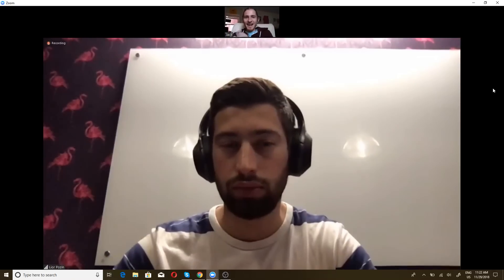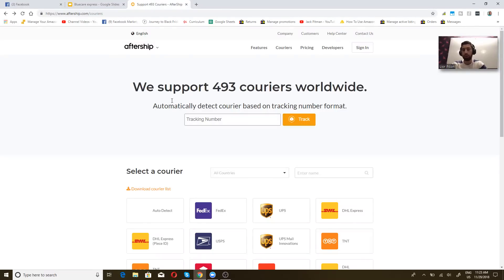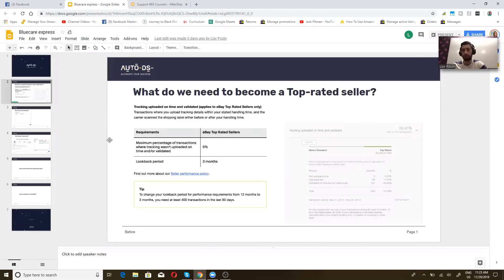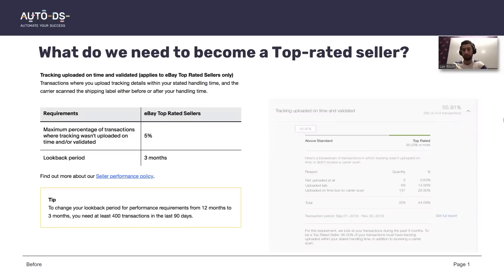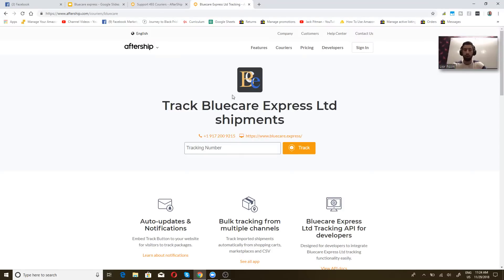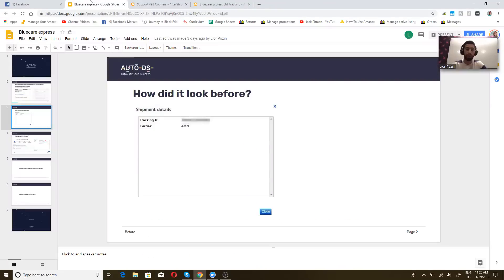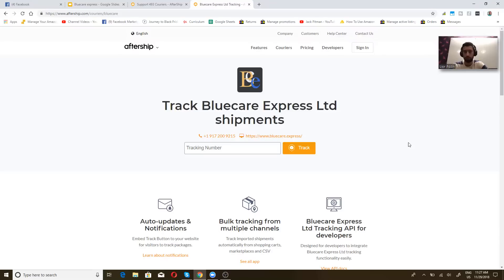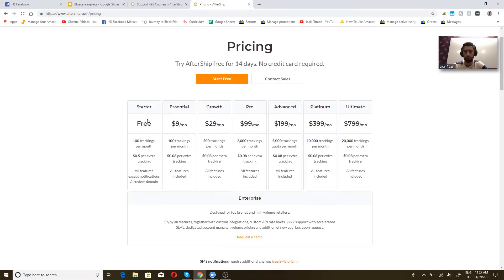How to Upload Amazon Tracking Numbers to eBay for Drop Shippers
Interested in AutoDS?  Get price & stock monitoring, 100 HOT products and 30 FREE automated orders for $1 first 30 days

Interested in Drop Shipping Software? There is loads available. Check them out below

All-In-One-Drop-Shipping-Suites

These tools all allow you to List items, Reprice items, and do some form of  product research or sniping for one monthly price.

AutoDS - Get price & stock monitoring, 100 HOT products and 30 FREE automated orders for $1 first 30 days

This tool pairs with most Listers and keeps track of price changes.

Product Research and Sniping Tools

These tools allow you to identify source URLS of items that other people have already sold before.

JitBit Macro Recorder:
Learning to automate tasks using Macros can save you exponential a mounts of time. I use JitBit Macro Recorder for my macros.

Kabbage Business Loans:
You can sync your paypal account up with kabbage and get a business loan. Kabbage can be very useful for cashflow.

Hydra  is my favorite tool for bulk posting because the price of Hydra stays the same no matter how many items you post with it. It allows me to quickly and easily post 100,000 + items a month

Infinii is a "Suite" that  allows you to post items and track items as well.

This tool allows you to copy the buyer's whole address at once for walmart items instead of copying each field one at a time.

This tool allows you to delete items that have not produced a sale incredibly quickly. You can delete items that have not sold in 30 days, 60 days, 90 days, and more!

This tool automatically loads your tracking numbers to eBay from your email account. I personally know the developer.

Tracking Automation (Pigeon Tracker)
This tool automatically loads your tracking numbers to eBay from your email account.

Other Drop Shipping YouTube Channels -

Tyler runs a dropshipping channel and shares information about his ecommerce business. Tyler has helped me (Jack) with a few things over the years. He is a good guy.

Thai does regular videos about dropshipping on eBay

Austin is doing a  $10K Profit in a Month challenge

Paul Lipsky
Paul runs a YouTube channel about Drop Shipping sourcing from Home Depot using Title Optimiation and scaling through Virtual Assistance.

Becky runs a YouTube channel about drop shipping from the UK.

Carlos runs a YouTube channel about drop shipping in Spanish.